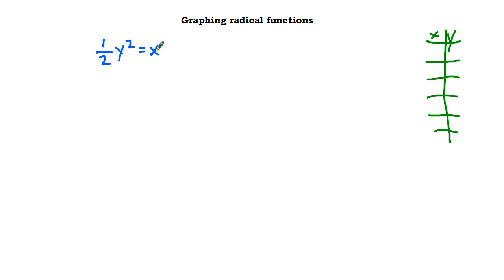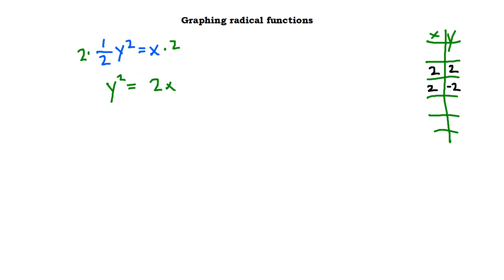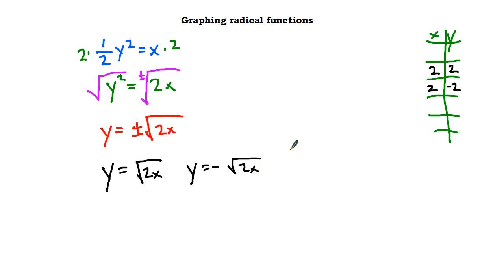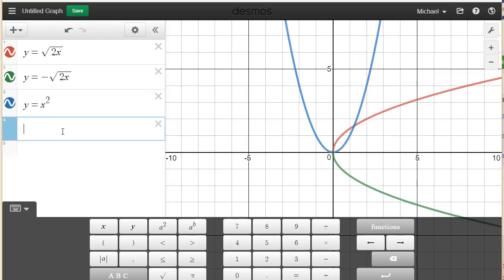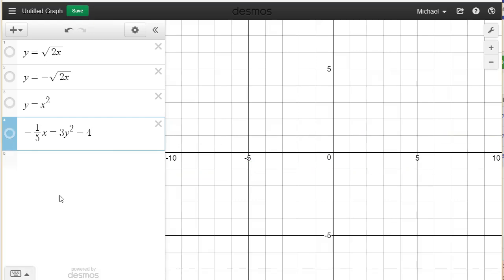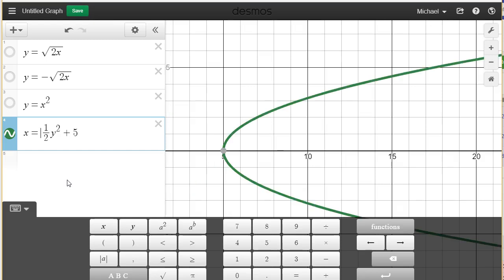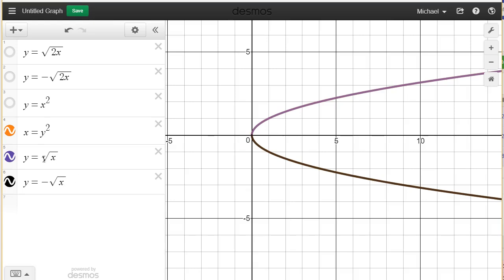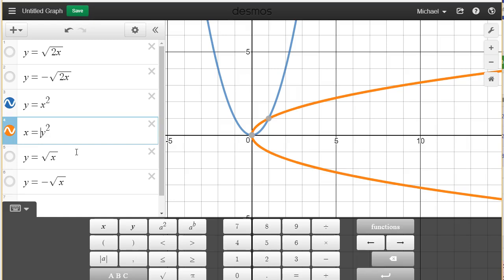Graphing Radical Functions 2